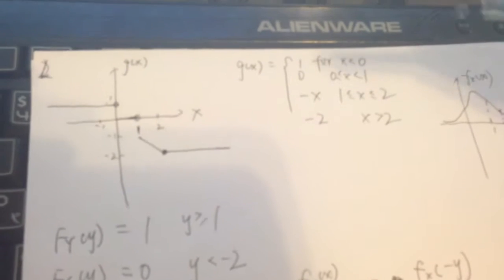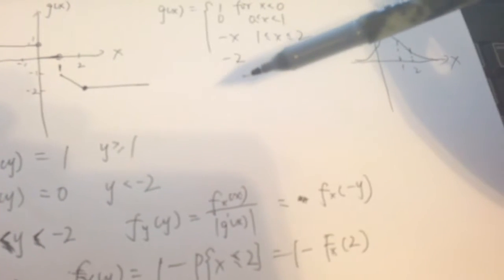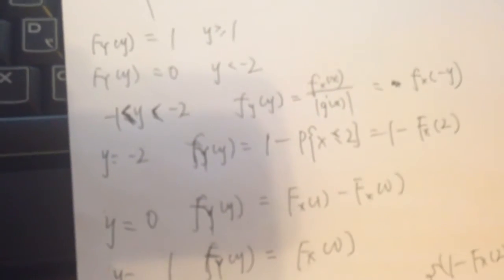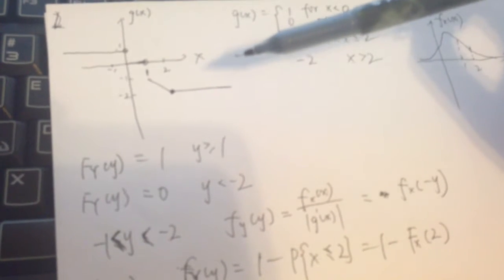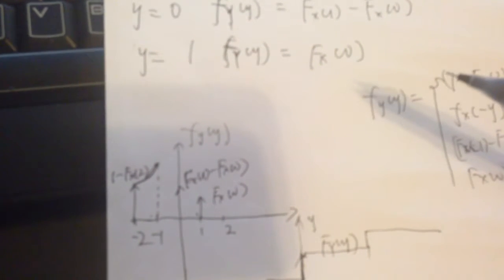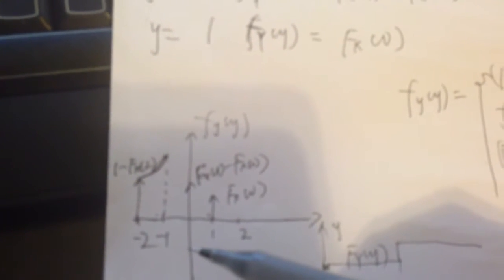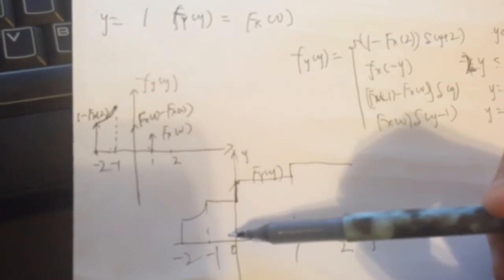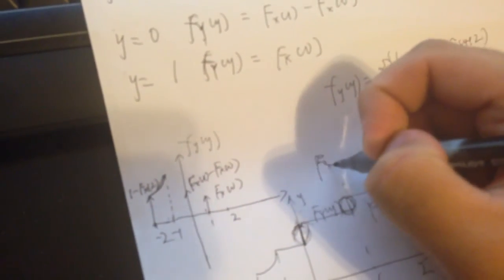Feb 28, 2015